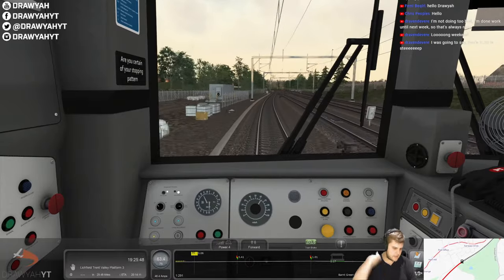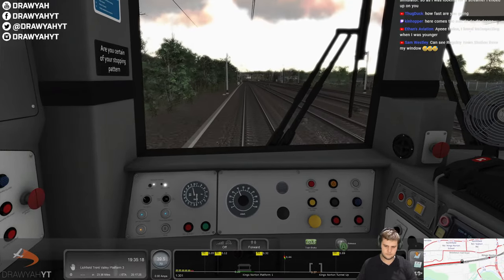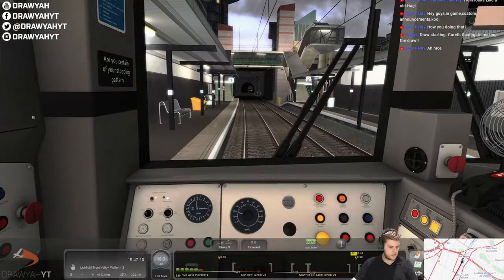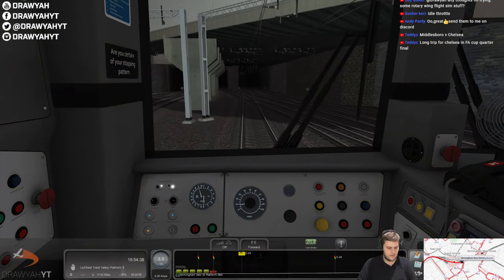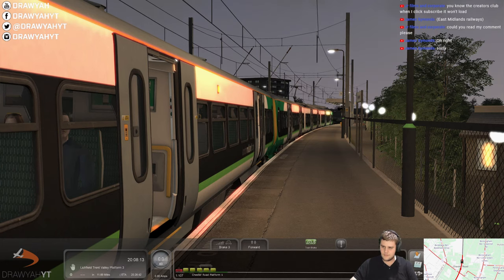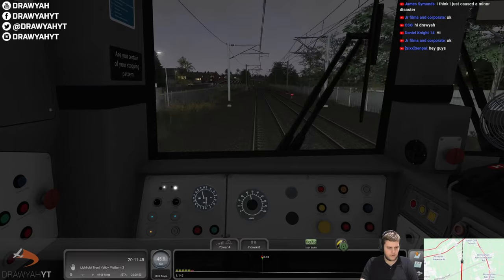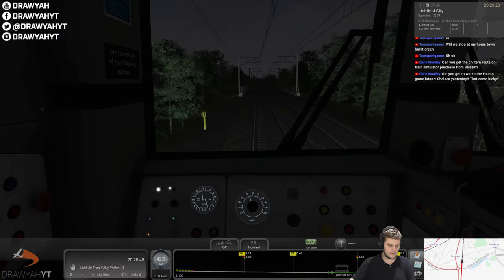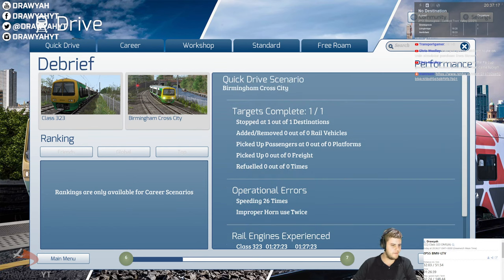[TS2022] Birmingham Cross City - Bromsgrove to Lichfield Trent Valley｜Drawyah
Let's finally take a look at Birmingham Cross City! We take charge of a service from Bromsgrove to Lichfield Trent Valley. We take command of our Class 323, the only EMU to come from Hunslet Transportation Projects, as we commute through the UK's second city taking passengers to and from work on our evening Rush Hour run.

Mods Used:
- Train Simulator: Birmingham Cross City Line: Lichfield - Bromsgrove & Redditch Route Add-On
- ThirdRails Map

Welcome to the West Midlands! The dense commuter network of Birmingham comes to life in Train Simulator in the form of the Cross City Line.

What is now known today as the Cross City Line, first opened between 1837 and 1885 as various unconnected routes. Even into the British Railways days, each half of the line, to Lichfield, Staffordshire in the north and Redditch, Worcestershire in the south with Birmingham in the middle, was operated independently with drastically differing quality of services.

It wasn’t until the 1970s that a plan was put in place to revitalise the routes, involving a merge of services to form a single through line, re-opening and re-building of stations and building new stations where required. The improvements were a success, however it wouldn’t be until the 1990s where the biggest change occurred.

Until this point, heritage DMUs were still employed along the line, but the 1990s would bring electrification, and with the wires came arguably the most unique EMU in the country, the BR Class 323. Built by Hunslet, which were mainly known for their steam locomotives of days past, the Class 323 is well-known by enthusiasts and often regarded as the “Hyper Networker”, owing to its similarities with the Class 465.

The Class 323 remains in service to this day, having spent recent years in the distinctive London Midland livery, and now also serves Bromsgrove which was added to the line in 2018, offering fast and frequent services through the heart of England’s 2nd city into commuter suburbs and beyond.